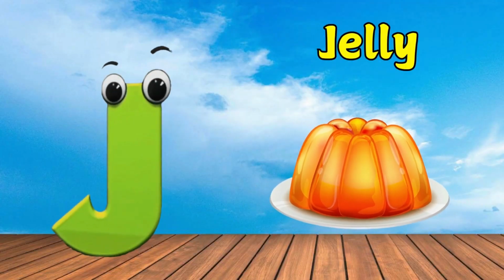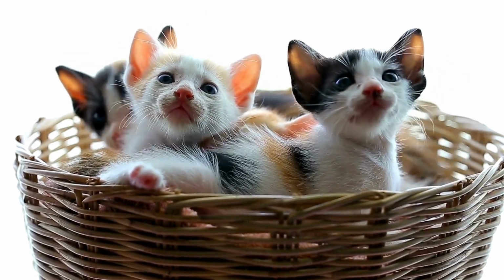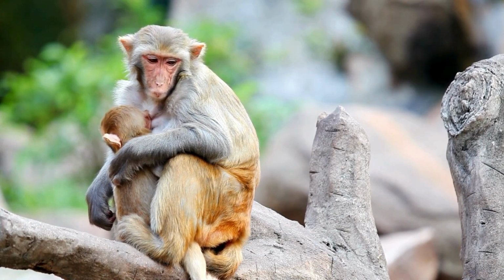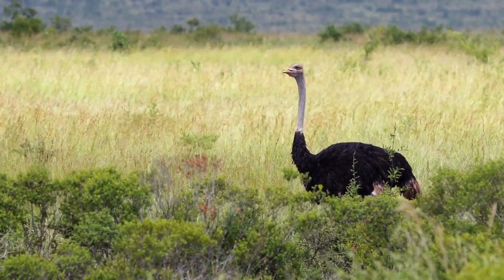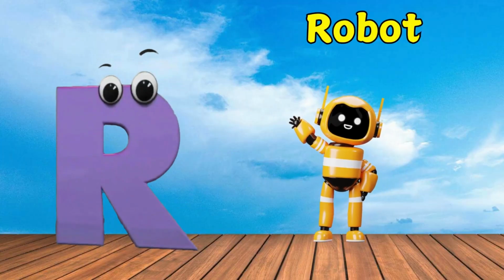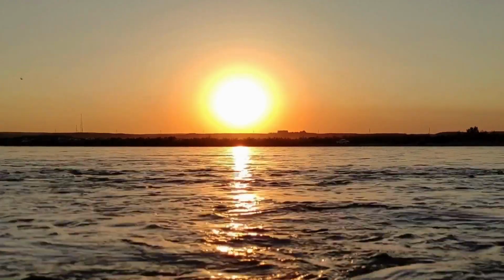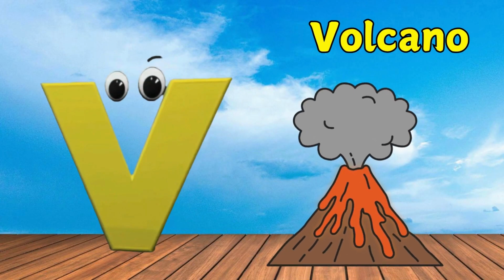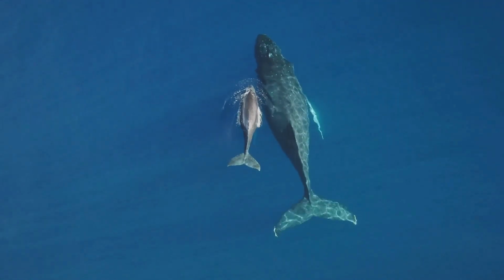Learn ABCs for Kids | Fun & Easy Alphabet Song!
"Welcome to our ABC Alphabets video for kids! 🎉 In this fun and interactive video, your little ones will learn the alphabet through colorful animations and catchy songs. From A to Z, we've made learning the ABCs exciting and easy to follow! Perfect for toddlers and preschoolers, this video will help them recognize letters and build the foundation for reading.

🔠 What’s inside:

Learn ABCs with lively music 🎶
Colorful and engaging animations 🌈
Easy to follow for kids of all ages 👶👧👦